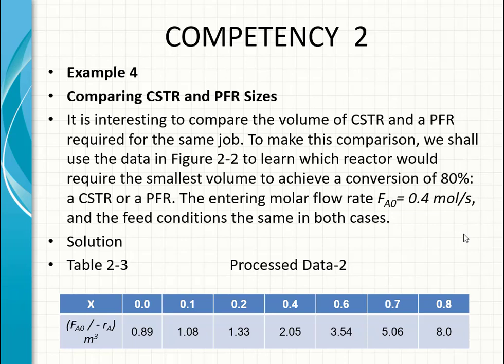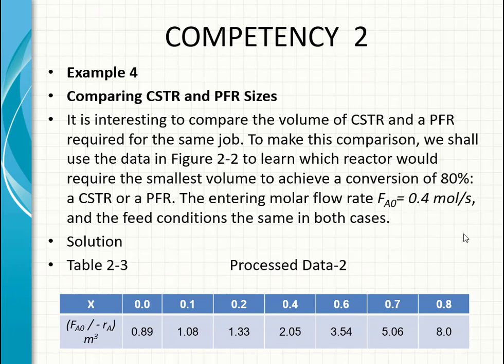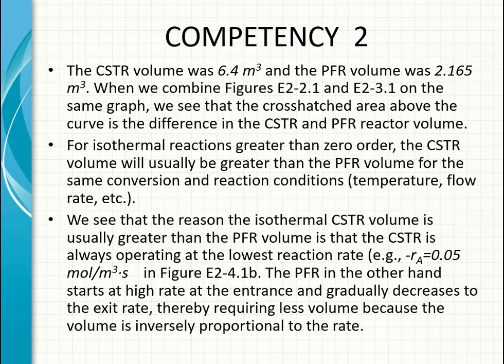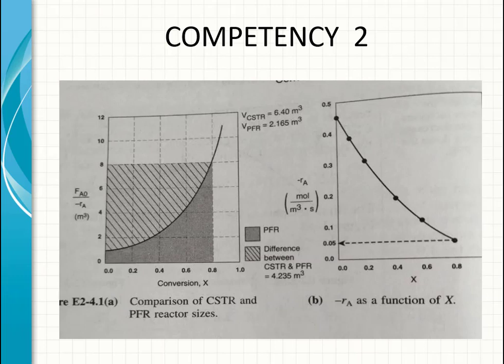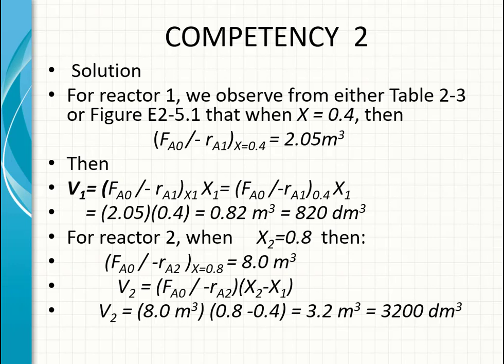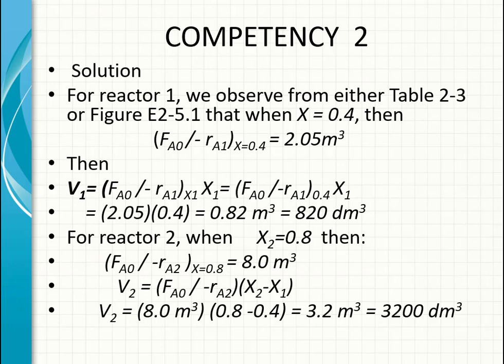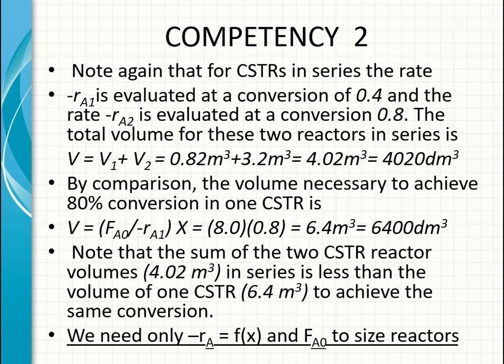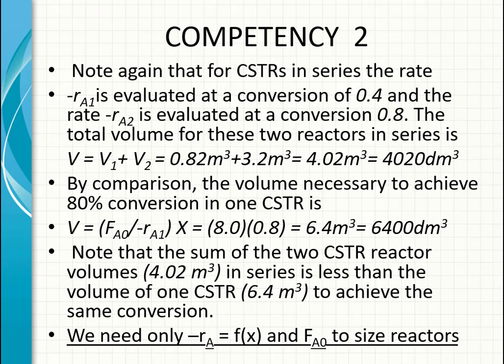Chemical Reaction Engineering, competency 2, part 6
Comparing CSTR's and PFR's Sizes, CSTR's in series